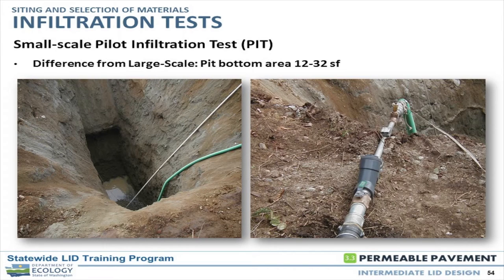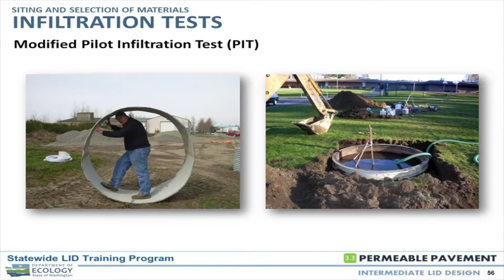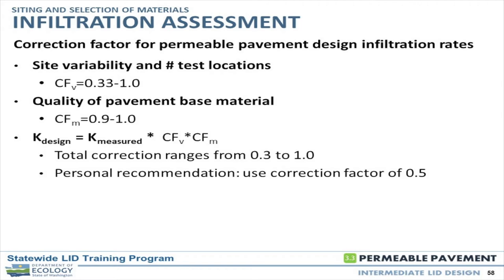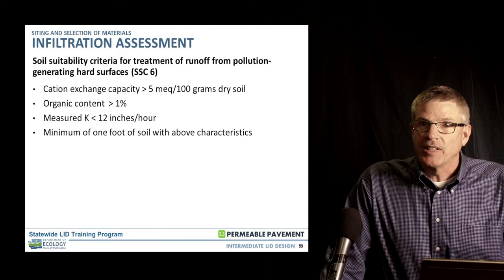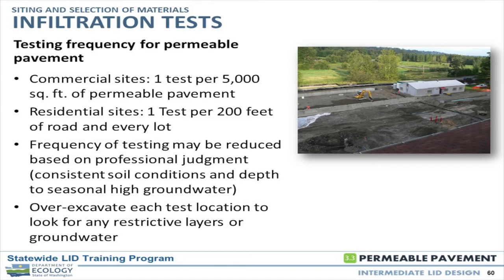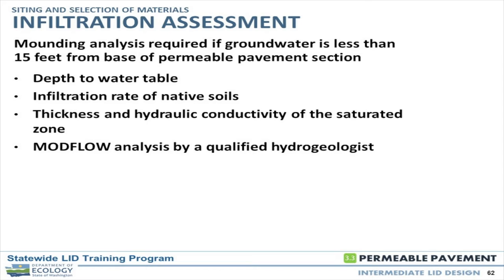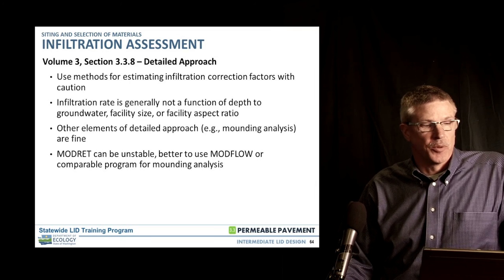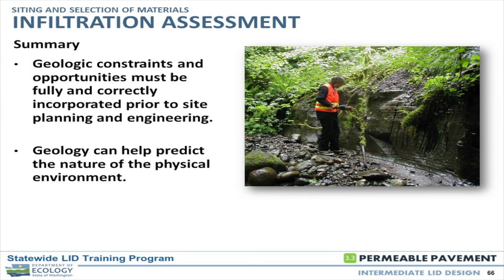5 of 16: Intermediate LID Design: Permeable Pavement: Module 3.3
This is an Intermediate-level course for engineers, planners, landscape architects, local jurisdiction

staff, developers, construction managers, and allied disciplines that plan, design, review, and build

permeable pavement projects. The course provided current design guidelines, water quality treatment

performance, construction details, and practical experience necessary to properly design and build

permeable pavement systems. The field component gave participants the opportunity to identify infiltration

and structural problems and test infiltration capabilities of permeable pavement.